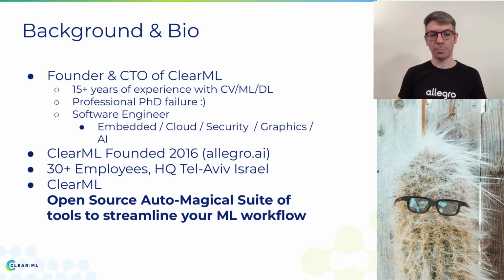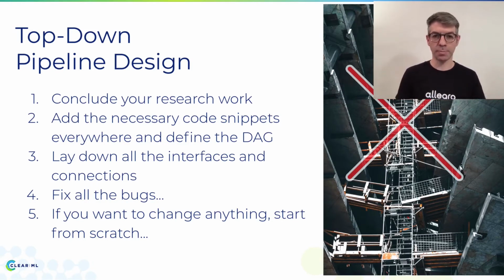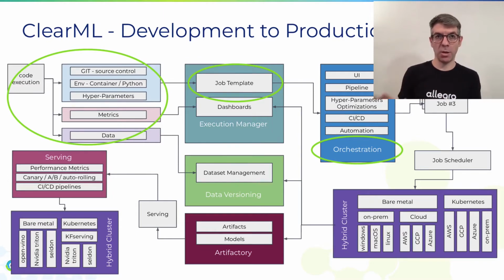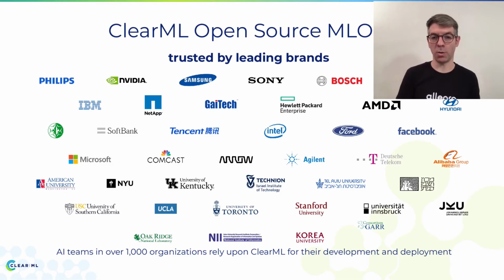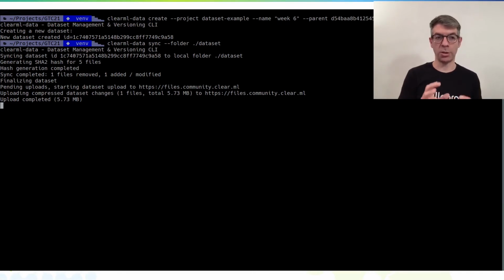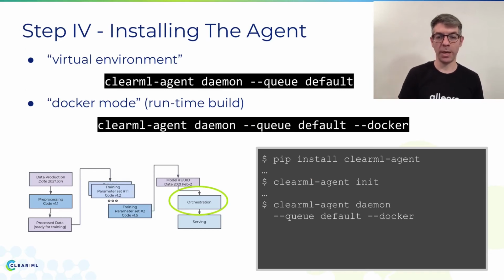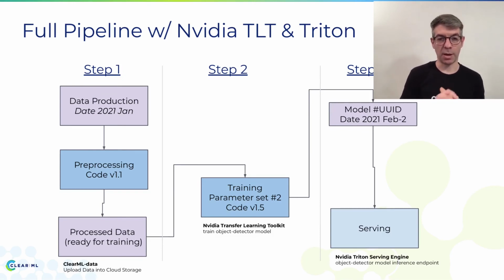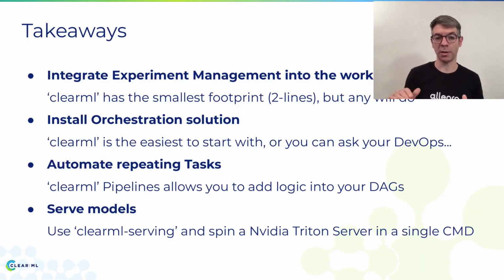[MLOPS] From GTC21: Workshop - Demonstrating an End-to-End Pipeline for ML/DL Leveraging GPUs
Learn how to take models from research into deployment in an efficient and scalable manner. We'll demonstrate workflows and methodologies so that your data science team can make the most of their NVIDIA hardware systems and software tools (including TRITON!).